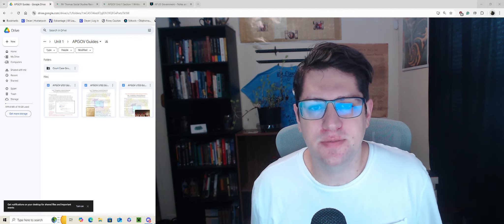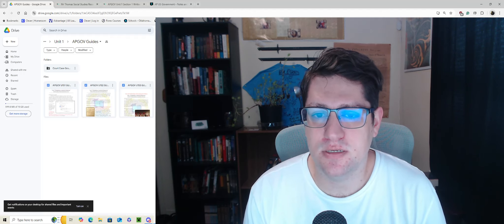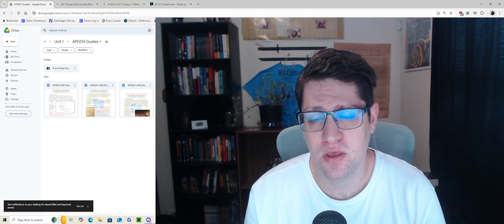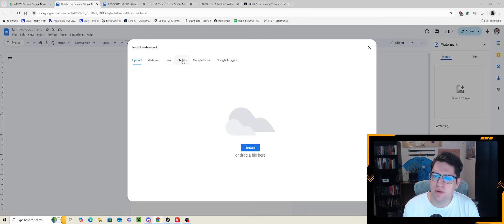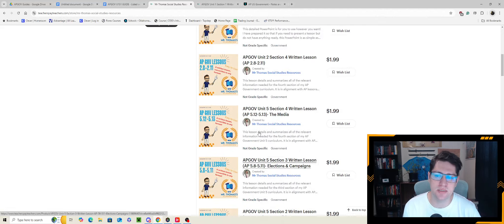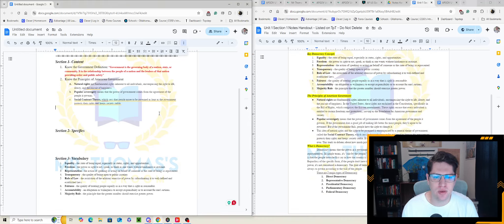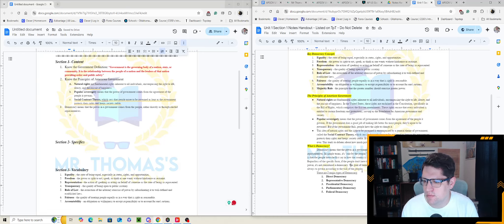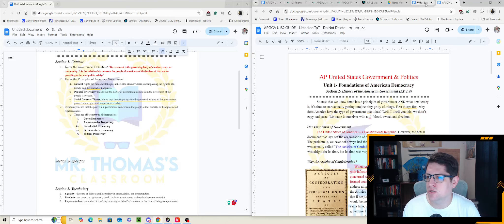Make A Study Guide With Me- In Under 30 Minutes! (APGOV Unit 1)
This study guide is for Unit 1- Foundations of American Democracy.

Want to purchase some of my resources?

Occasionally I will go live to answer questions, so don’t miss it!

Want to listen to lo-fi while you study? Here's the link for the lo-fi I used in this video: